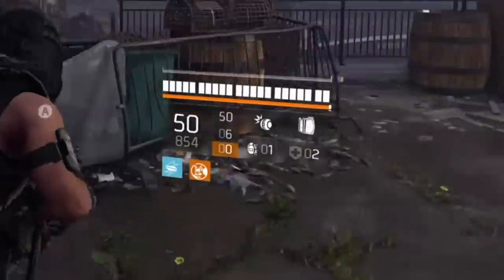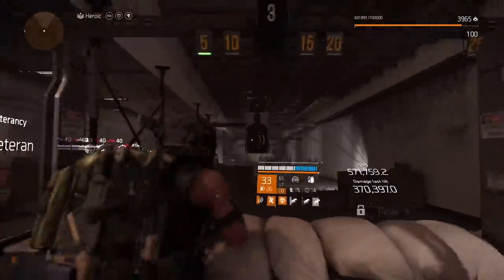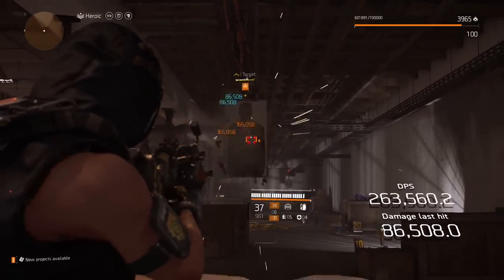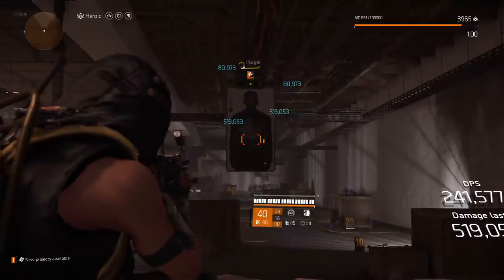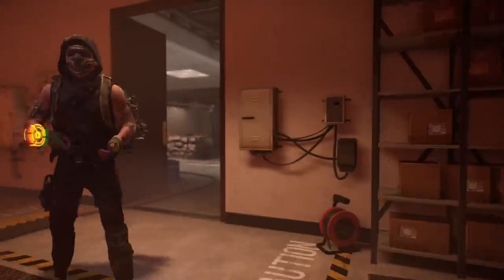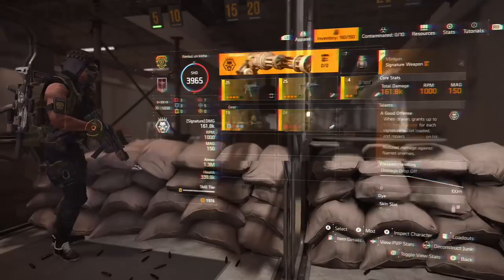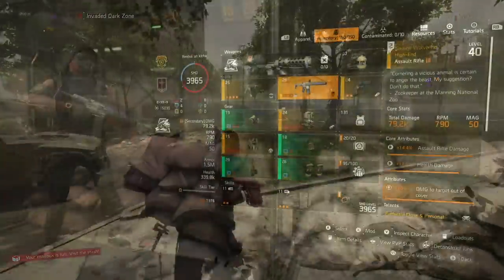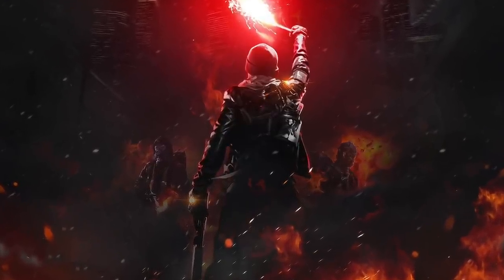NEW GAME BREAKING DAMAGE GLITCH - GET AMPLIFIED DMG ON ANY BUILD | The Division 2 PVP EXPLOIT/GLITCH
WORKS ON ANY PLATFORM (PC, XBOX, PLAYSTATION) - 1. HOW TO GET DAMAGE GLITCH ( AMPLIFIED WEAPON DAMAGE WITH BLEED ) BUILD GUIDE - 2. NEW ONGOING DIRECTIVE GLITCH/EXPLOIT - 3. NEW PESTILENCE + VILE + ONGOING DIRECTIVE GLITCH/EXPLOIT 4. UNLIMITED GRENADES IN PVP - DAMAGE GLITCH - The Division 2 Damage Glitch

Intro 0:00​
Unlimited grenades 0:50
Ongoing Directive + Jam glitch 1:50
dving.net add 2:35​

Pestilence + Vile + ONG glitch 3:16​
DAMAGE GLITCH(Get Amplified Dmg on any gun) 6:10​

Contents

Gameplay Edit

Development Edit